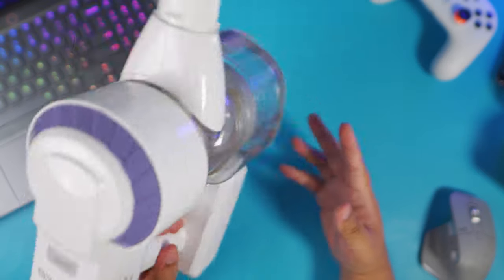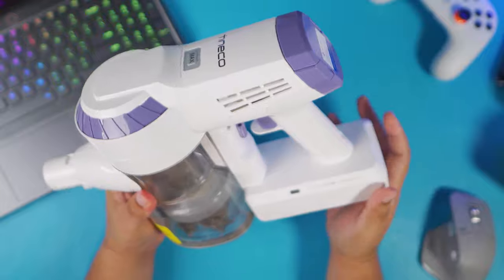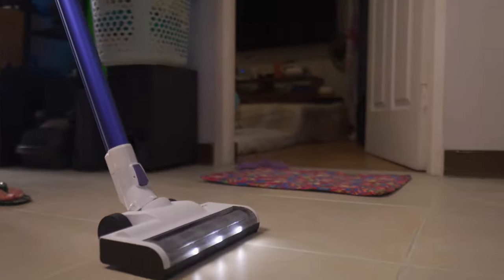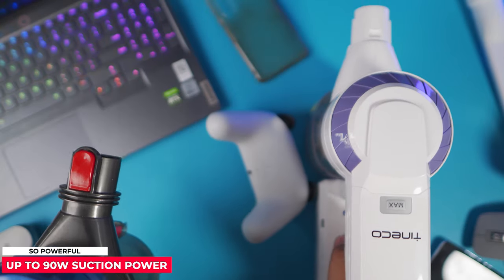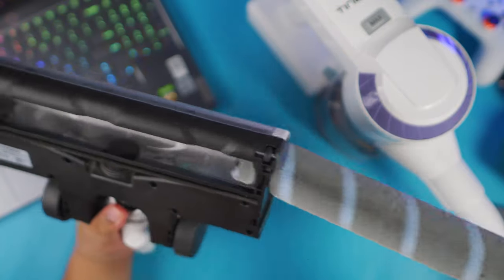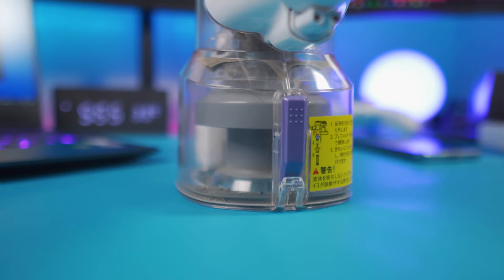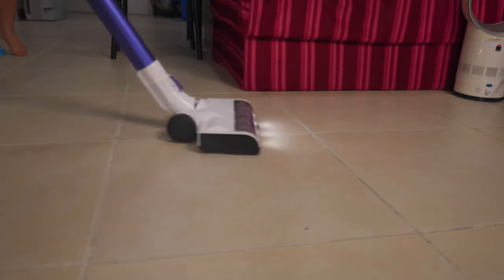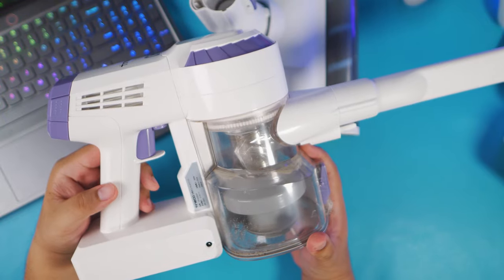TINECO A10 DASH VACUUM REVIEW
Here's my review of the Tineco A10 Dash Vacuum. If you wanna get one, I do have a voucher for their Lazada store

Shopee -
Amazon US (Tineco A10 Hero)
Walmart Exclusive

I would appreciate any amount of help you can give my channel

My video gear:
HyperX Quadcast RGB

OTHER THINGS YOU MIGHT HAVE SEEN IN THE VIDEO:
Finger Sleeves
Ajazz K870T Keyboard
Logitech MX Master 3
G.Skill Crystal Keycaps